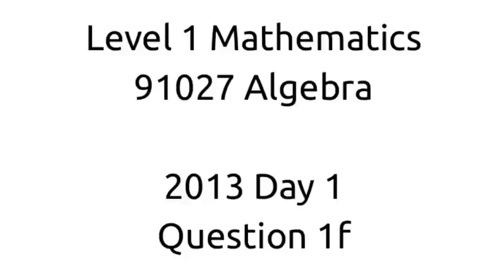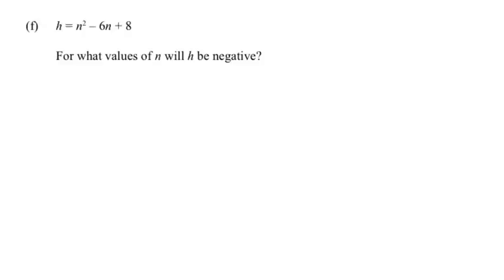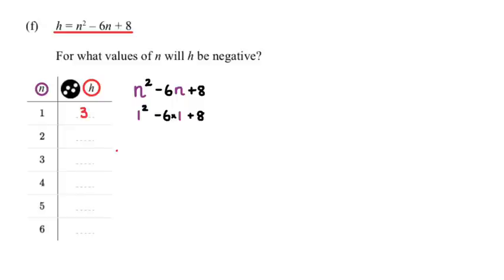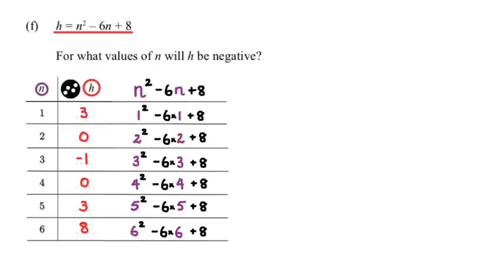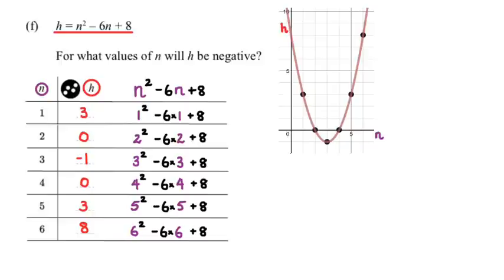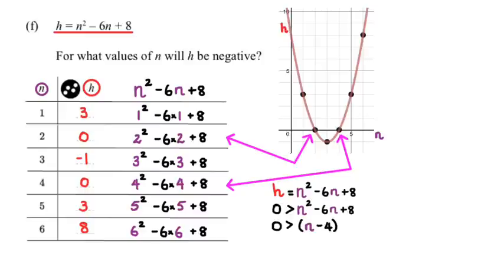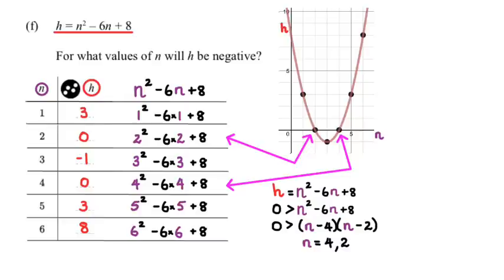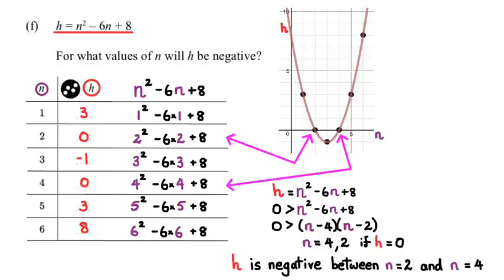91027 1.2 Algebra MCAT 2013 Day 1 Q1f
91027 Algebra MCAT 2013 Day 1 Q1f